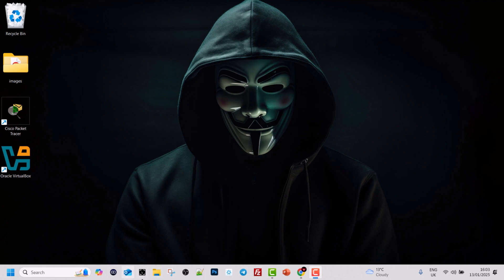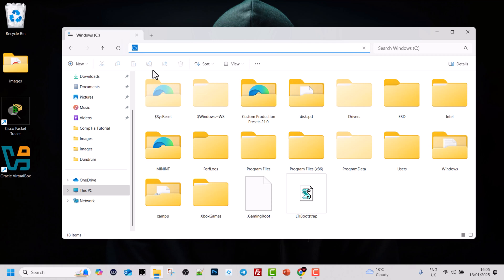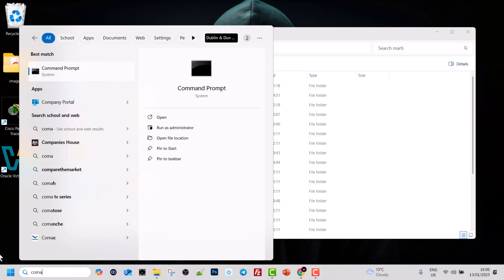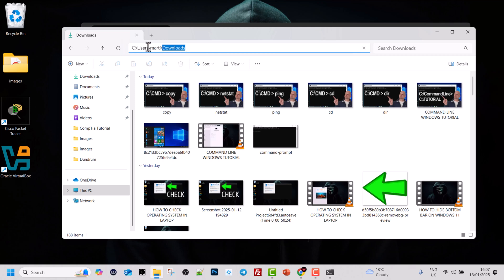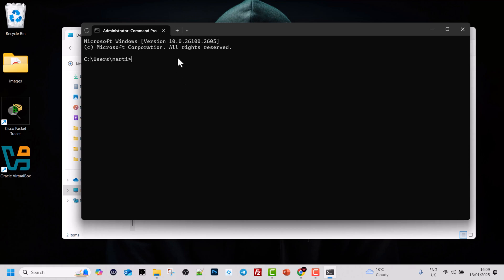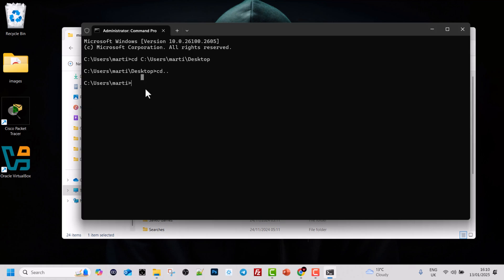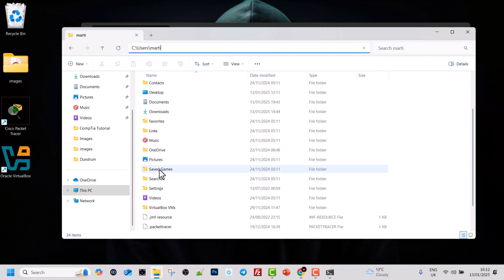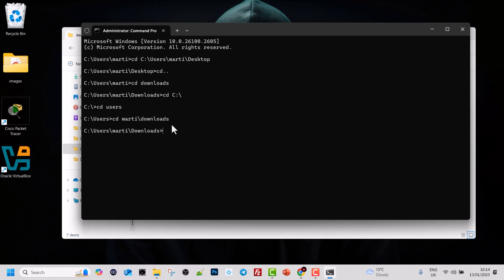CD COMMAND IN CMD (COMMAND LINE WINDOWS TUTORIAL)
This cmd video tutorial will explain you cd command in command line.

To learn what is cd command and how it works, just follow this step-by-step guide.

By following this cmd command line windows tutorial you will learn how to use cd command and how to find path you want to navigate to in windows environment.

Steps to use cd command in windows:

1. Serch for "Command Line" or "cmd" and click enter to open cmd in windows

2. Type command "cd" and path you want to navigate to.

3. Enter command "cd" followed by two dots to return to previous folder or directory.

4. Navigate to root directory by using command "cd" followed with "C:\" path.

You should now know basics on how to use cd command in cmd in windows. So as, you should know what cd command is used for and how to find path in windows to navigate to using cmd or command prompt, don't hesitate to leave a comment below, and I'll be sure to answer your questions.

Cheers :)